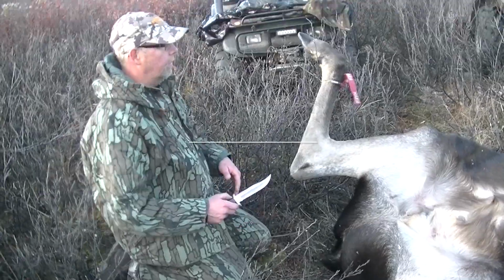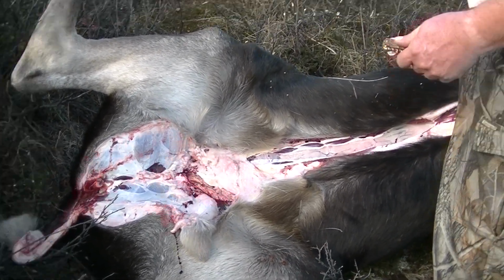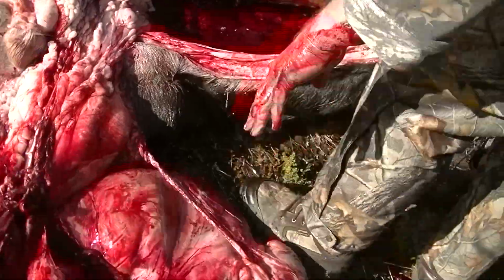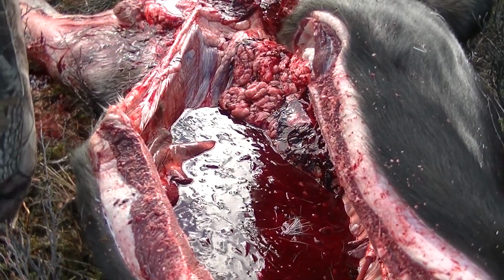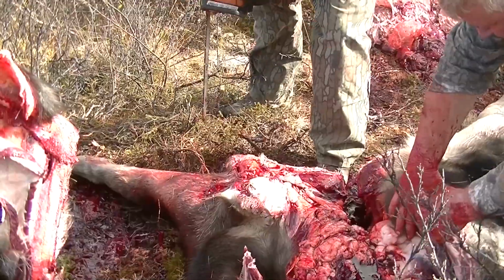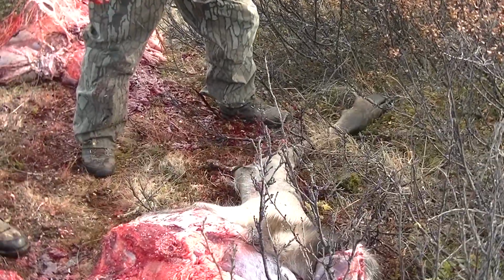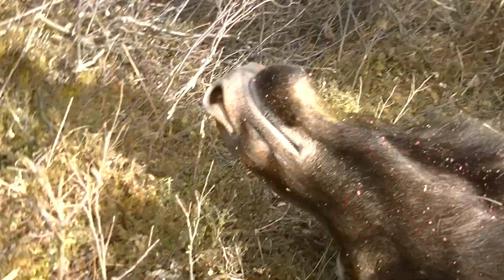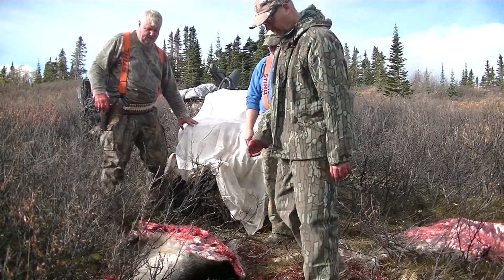2020 Moose Processing 101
WARNING: this video contains graphic footage of how to gut and quarter a moose. If  you have a weak stomach or are sensitive to the sight of blood, PLEASE do not watch. Thank you.
This is a video on how to completely process a moose in the field from the time of the kill to transportation to your camp. We will show you how to remove the guts and quarter the animal and how to keep it clean in the process.
  I know everyone has their own way of doing things but maybe you might learn something new that will help you. Or if you have a better way leave me a message in the comments.